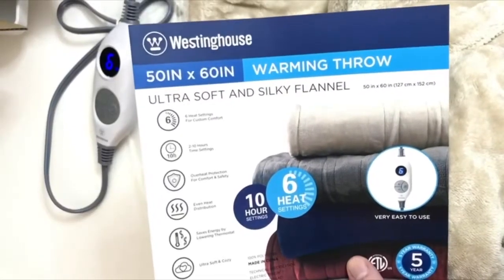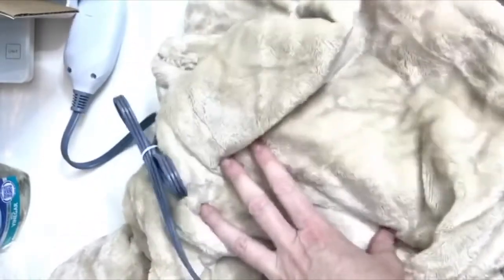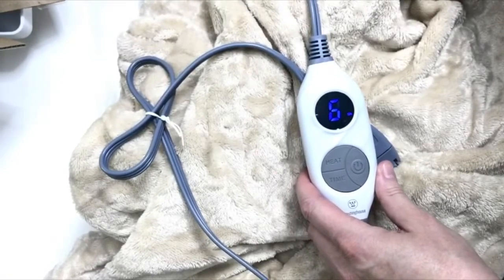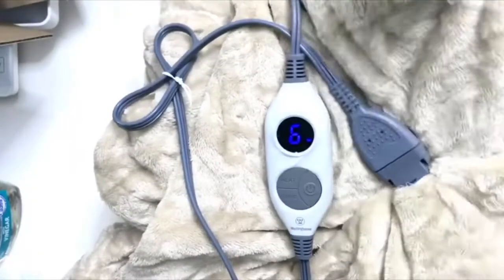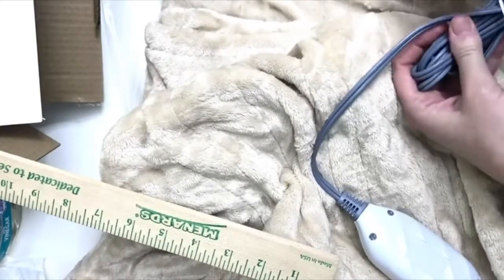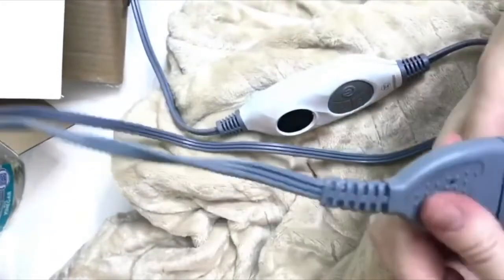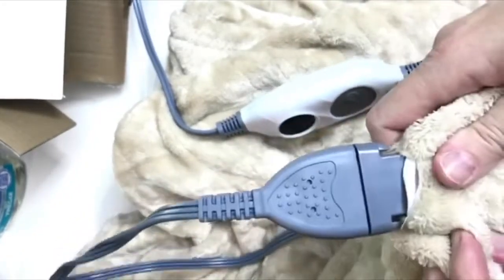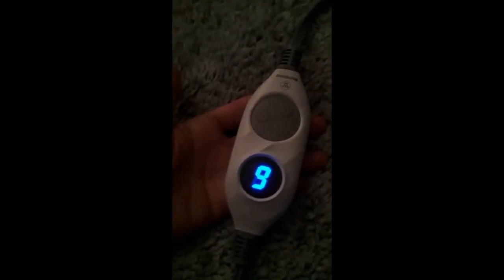Westinghouse Electric Blanket Heated Throw | 6 Heating Levels & 2-10 Hour Time | Machine Washable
Westinghouse Heated Throw Blanket, Electric Blanket Throw with 6 Heating Levels and 2-10 Hours Time Settings, Flannel to Sherpa Super Cozy Heated Blanket Machine Washable, 50x60 inch, Charcoal

Westinghouse Heated Throw Blanket Review: Cozy Comfort for Cold Nights

Introduction

As the nights grow colder and the air becomes crisp, finding a way to stay warm and comfortable becomes paramount. Many of us rely on traditional blankets, but sometimes that just isn't enough. I've always been someone who feels the cold more intensely, and during those frigid winter months, a warm, comforting blanket is essential. It's something I would've wished for in the past when I found myself shivering under multiple layers of blankets, only to wake up feeling cold and stiff. That's when I started to think about a heated throw blanket